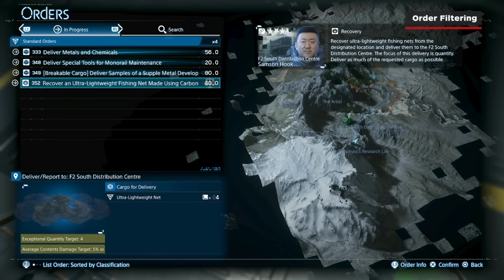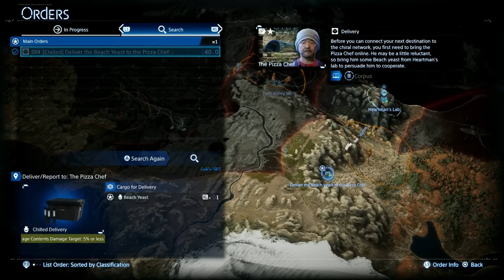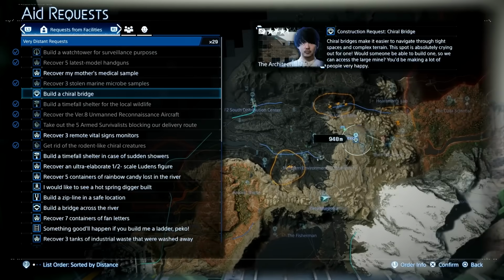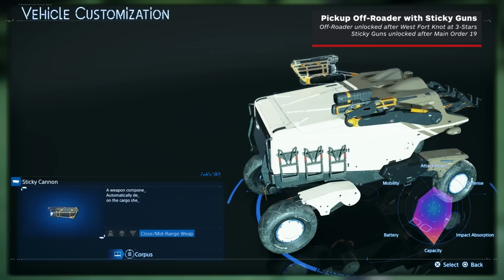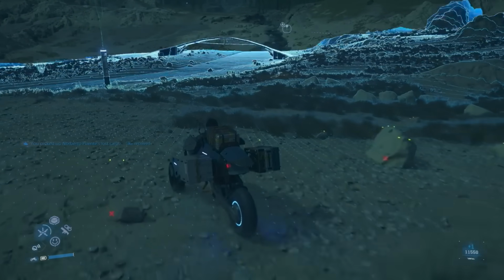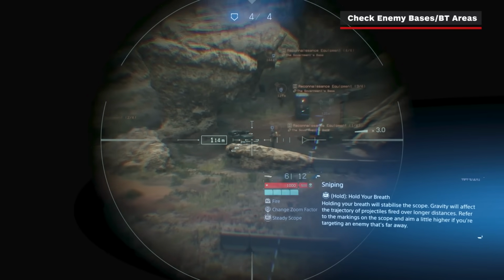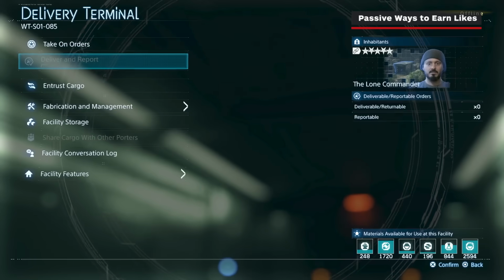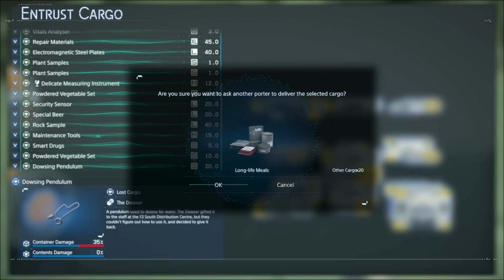Death Stranding 2: The Best Ways to Level Up Preppers QUICKLY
Leveling up Preppers in Death Stranding 2 is more rewarding than ever, with every rank unlocking new gear, APAS upgrades, and helpful tech for Sam’s journey. In this guide, we’ll break down the best ways to farm likes and hit 5-star rank with any Prepper you're targeting.

We’ll show you how to use Order Filtering, spot repeatable deliveries, complete Aid Requests, and make the most of Lost Cargo with smart tools like Sticky Guns and Pickup Off-Roaders. We’ll also cover how to grind enemy camps and BT zones, plus passive tricks using Shared Cargo and other porters.

00:00 - Intro
00:35 - Order Filtering
01:32 - Aid Requests
02:05 - Retrieving Lost Cargo
04:17 - Passive Ways to Earn Likes